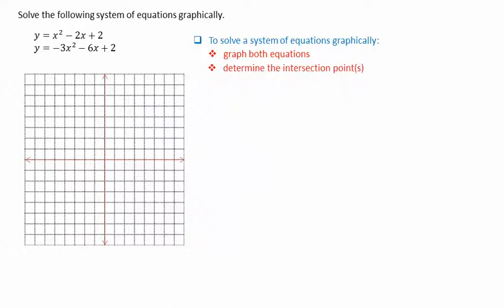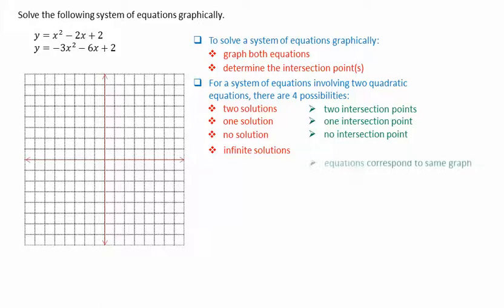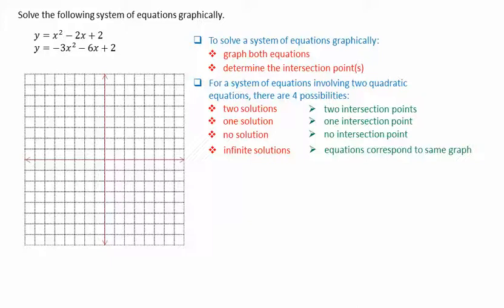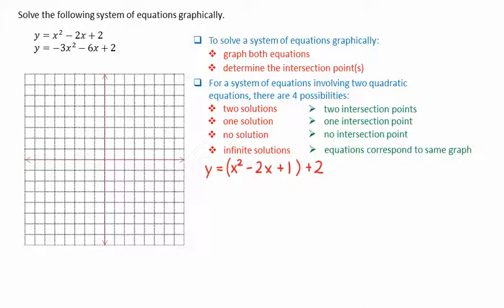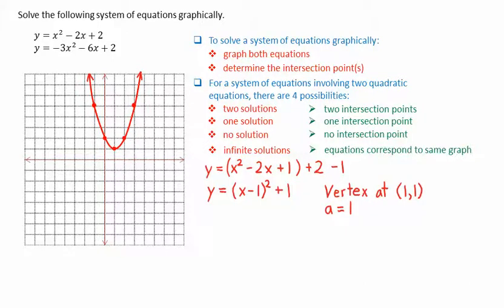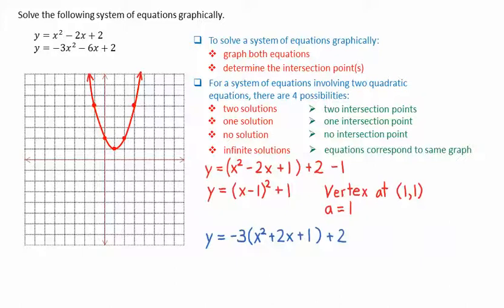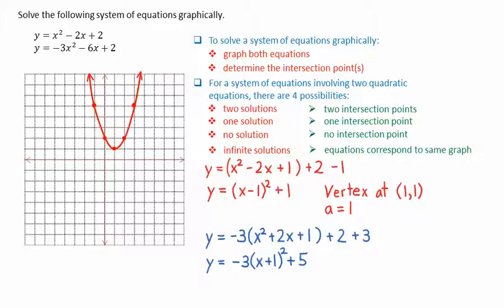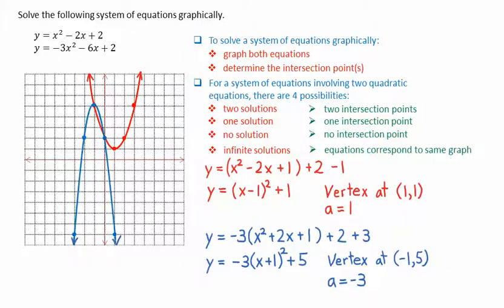8 2 Solve Quadratic Quadratic System Graphically